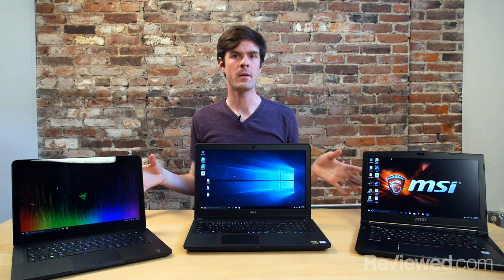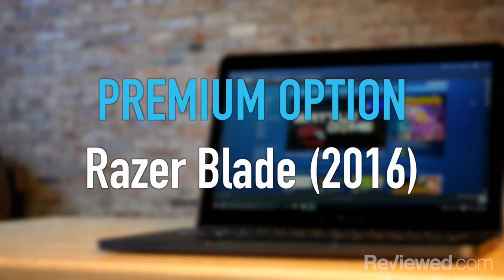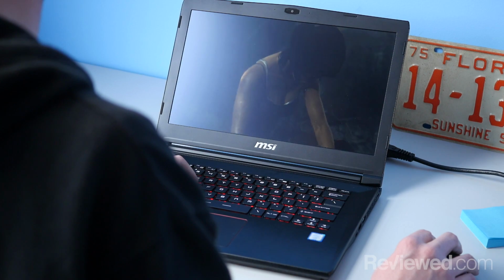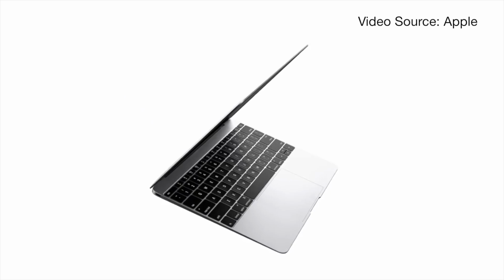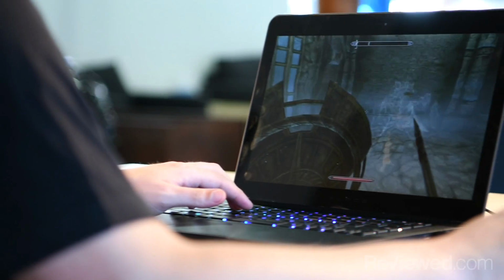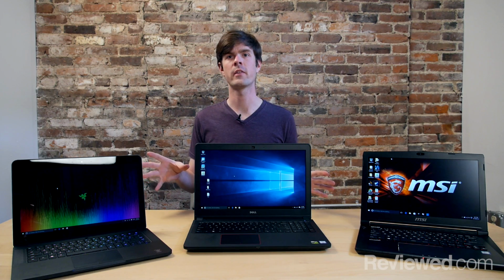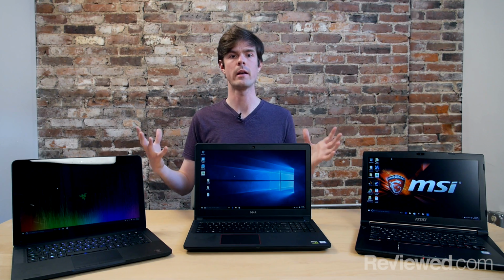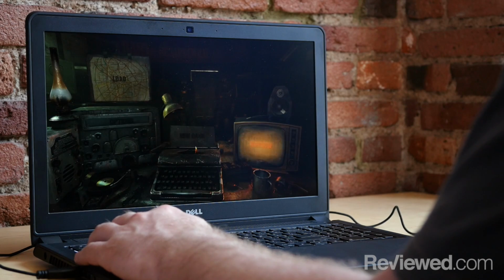What to know before you buy a gaming laptop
Gaming laptops are basically regular laptops on steroids—loaded with features and powerful enough to run graphics-heavy video games.